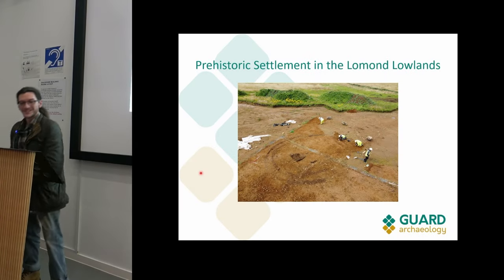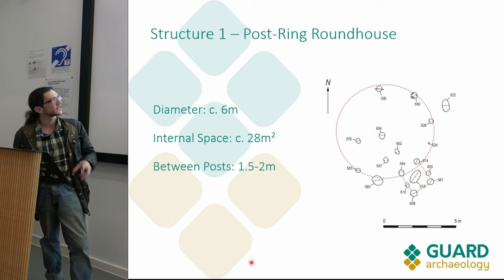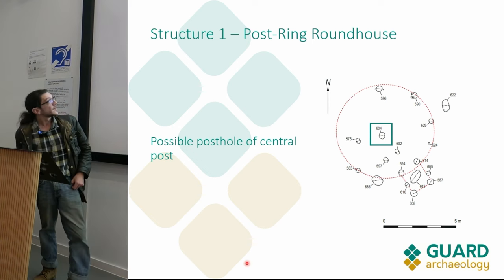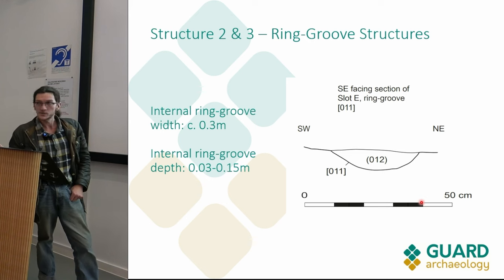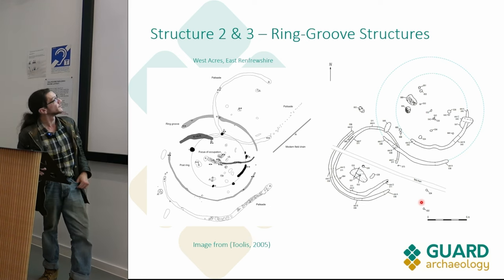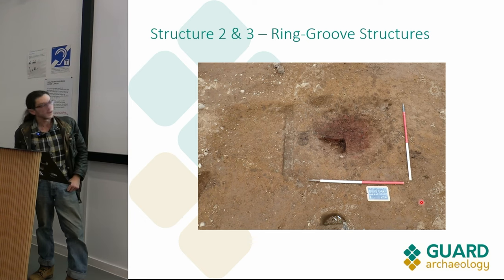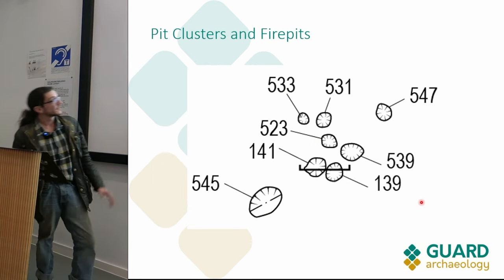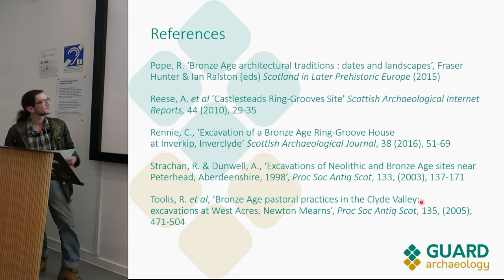‘Prehistoric settlement in the Lomond Lowlands’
Jordan Barbour